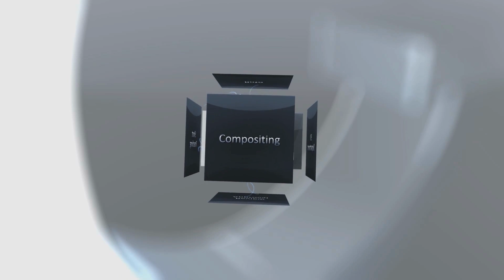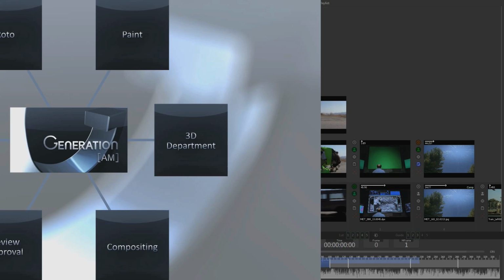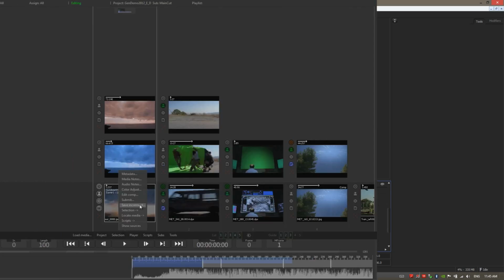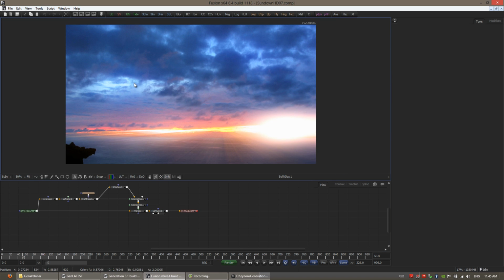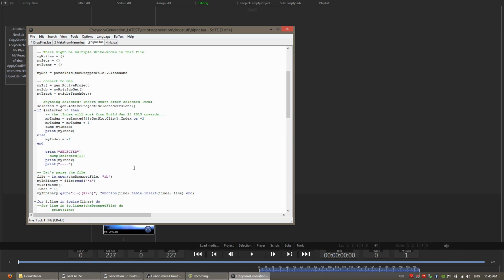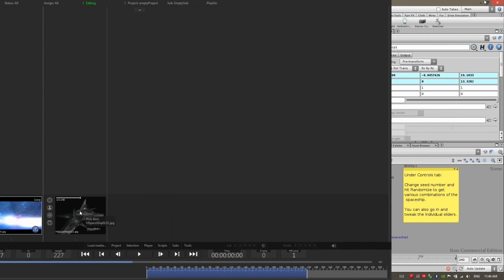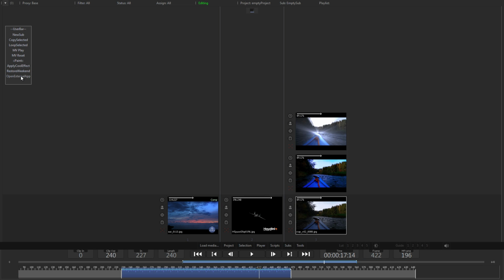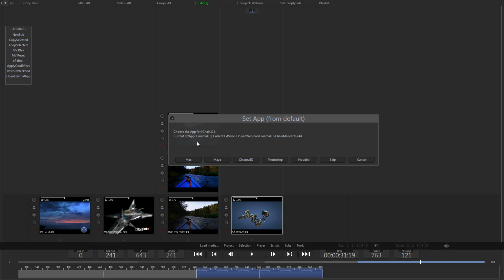eyeon Generation/EPP Webinar Preview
Our Webinar highlights include:
Application project files, (Adobe, Autodesk, The Foundry, Maxon, Side Effects and others)
EPP completely Open Source to the VFX and post-production communities
HFR and stereo playback
Logical effect stacks combined on a flexible timeline
Completely scriptable (Python,LUA and XML)
Artist and shot assignments
Tangent Wave Support
Annotation and communication

First showing @11am EDT
Second showing @2pm EDT

This is an open invitation and we hope you will join us!